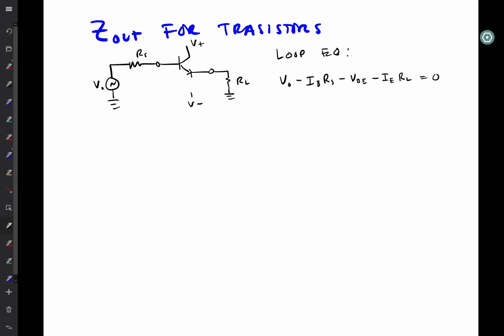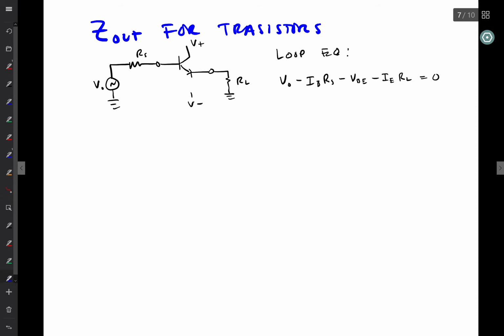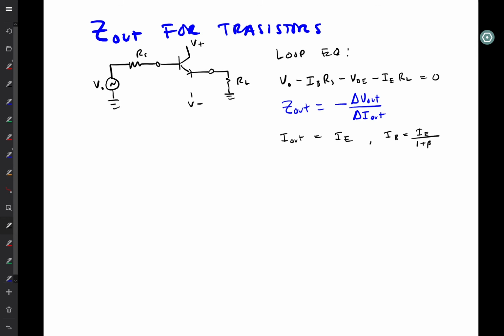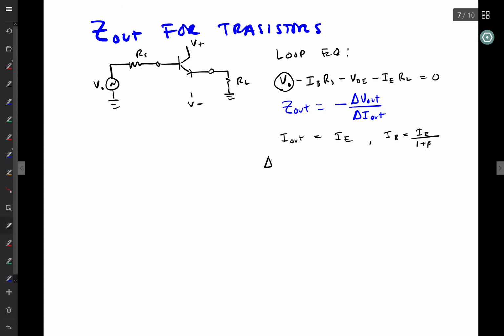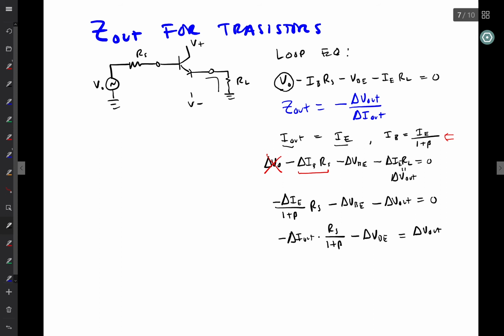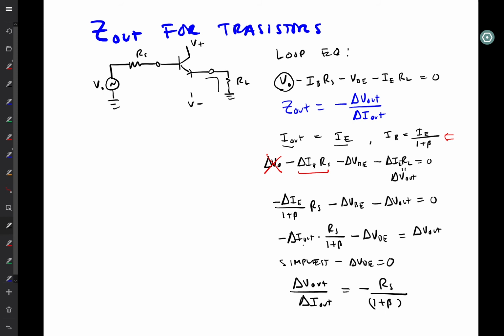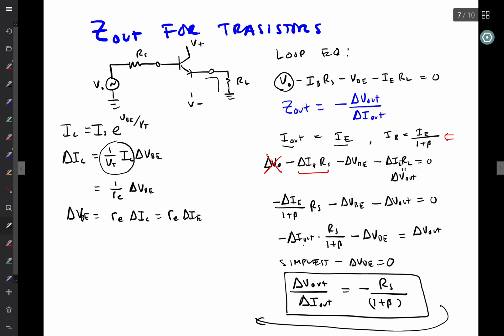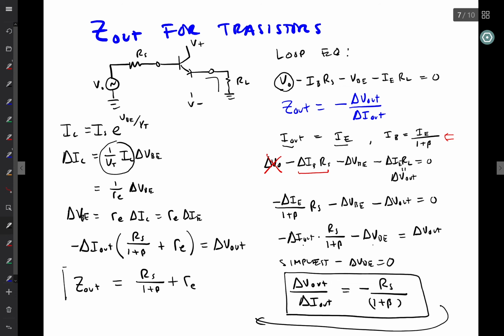Impedance and transistor amps - Part 3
Output impedance of simple transistor amps.